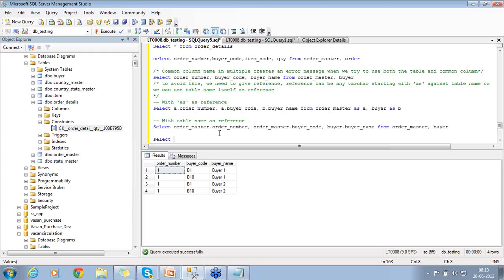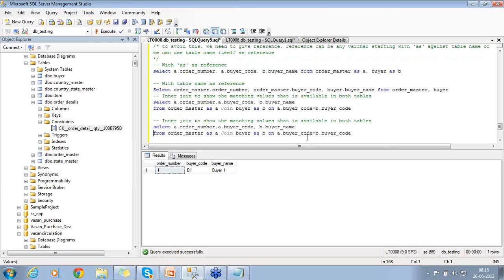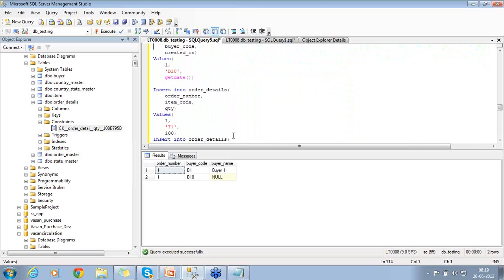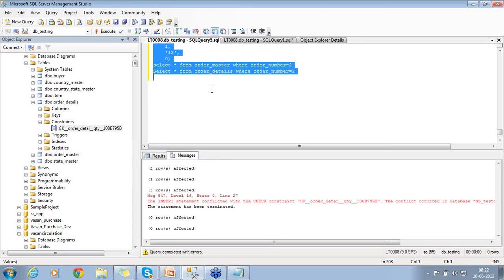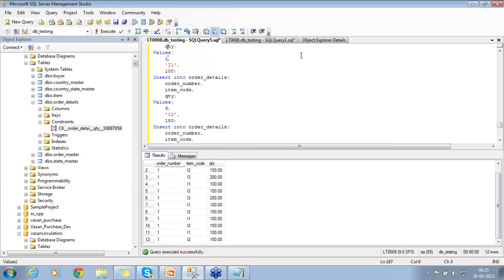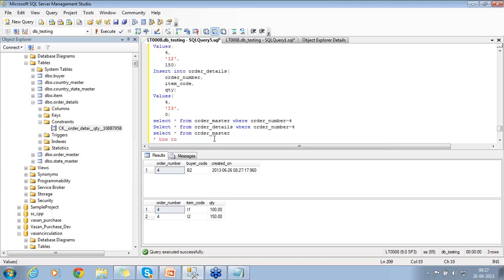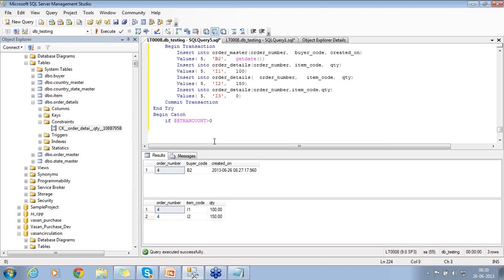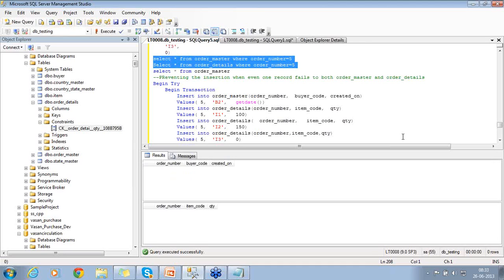DB Testing 16 Atomicity Part 4 of 4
How to design for an atomicity properties with examples - Creation of table, assign primary key, foreign key, inserting records, update and deletion of records - Part 4 of 4